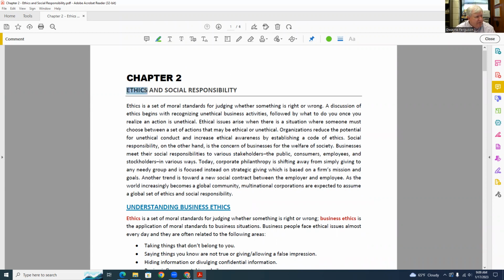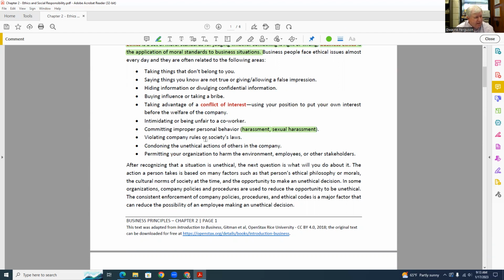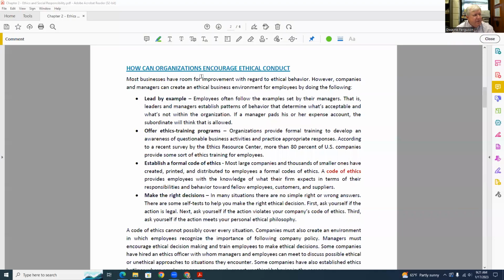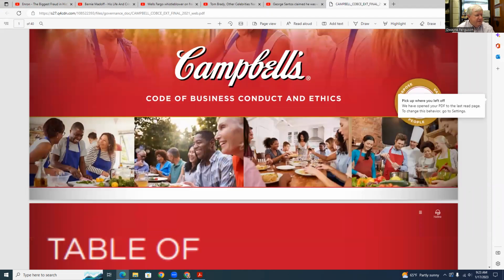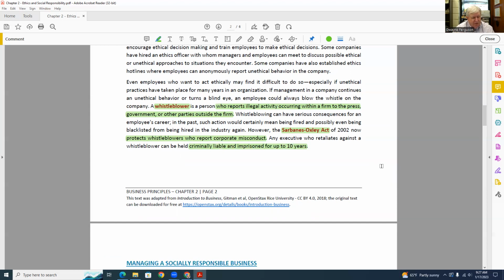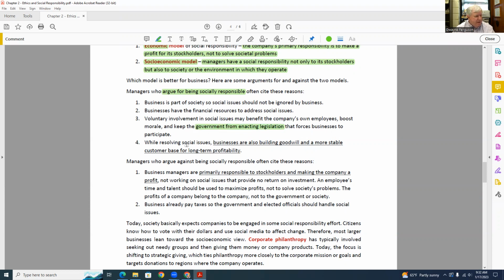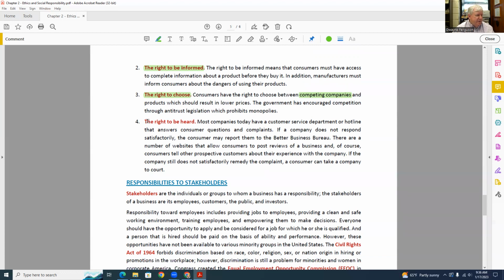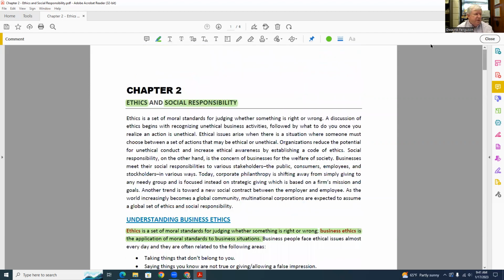Chapter 2 Ethics and Social Responsibility